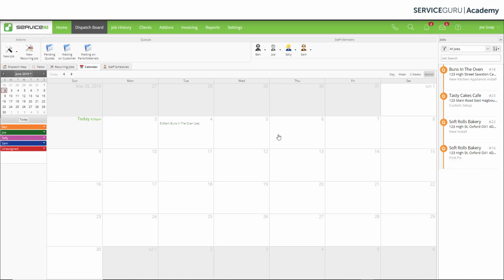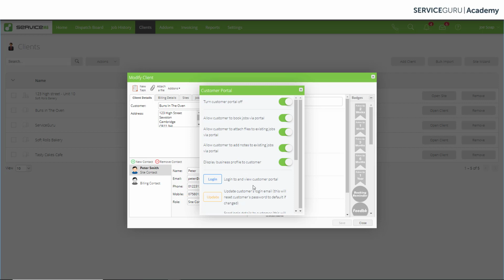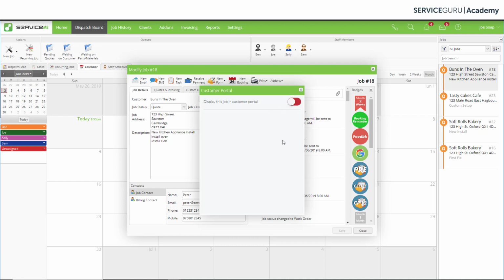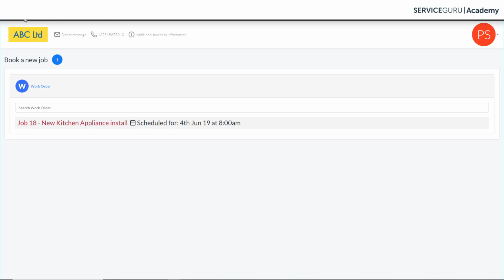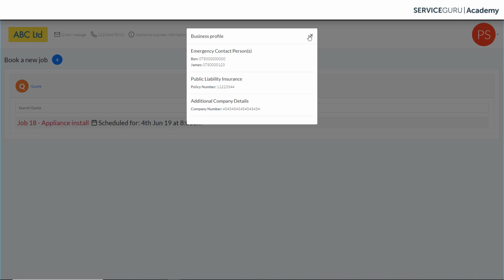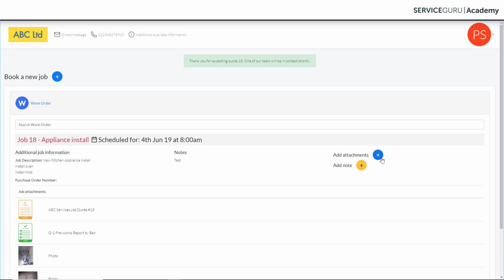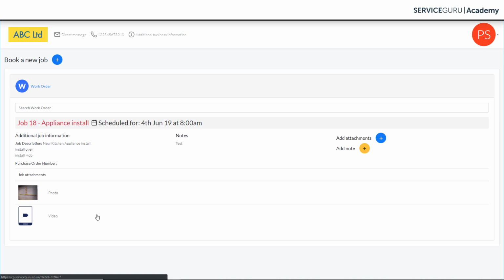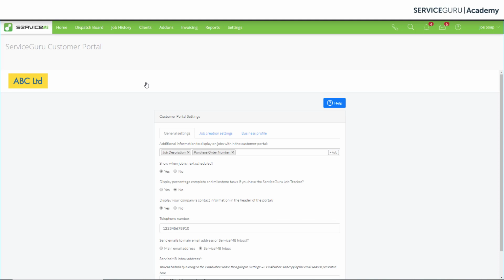Customer Portal - ServiceM8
Do you find manually updating your clients individually slow and time-consuming? Save time and offer a faster service with the ServiceGuru Customer Portal. Designed to make communicating with customers effortless, Customer Portal allows you to share information about job status, images, documents, forms and booking dates in one simple, convenient and secure location. Your clients can book new jobs, see job times, attach documents, receive quotes and invoices, and make payments. Suddenly, communicating with your customers is easy and so much more efficient.

- Communicate efficiently with your customers
- Share job information with your customers
- One click set-up
- Reduce requests for information from your customers
- Share important information in one simple-to-use system
- Certificates and forms easily accessible to your customers
- Let your customers accept quotes and pay invoices directly
- Let your customers add notes and attachments, and book jobs should you wish